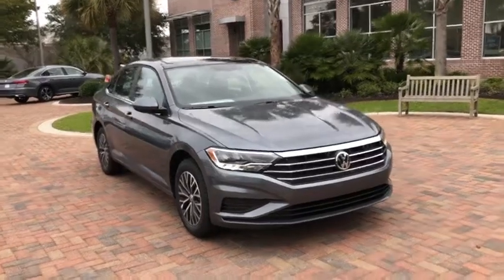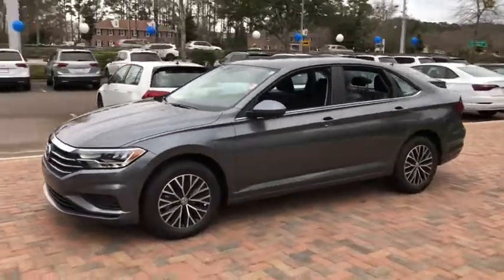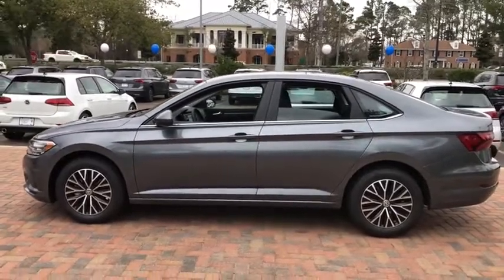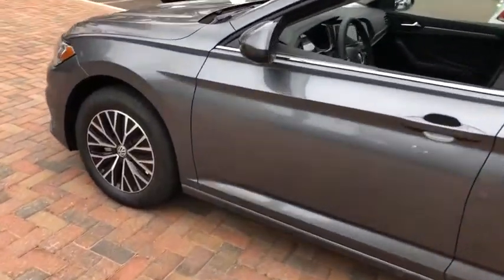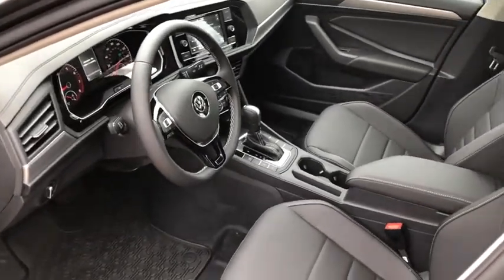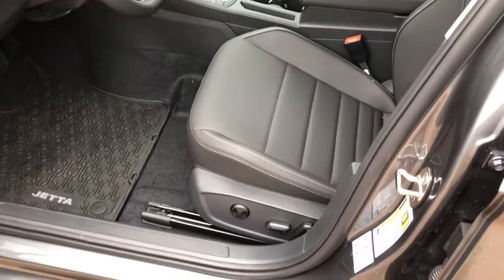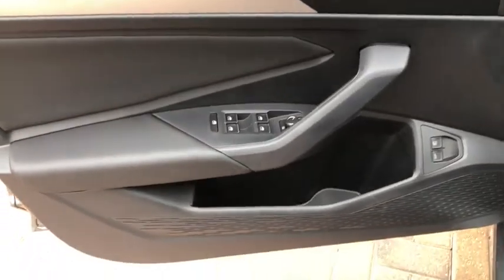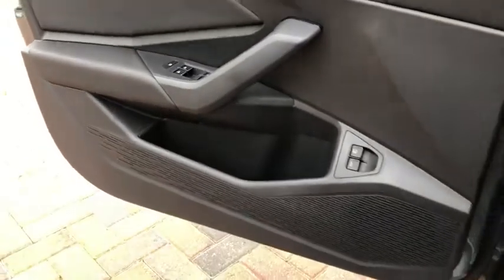2021 Volkswagen Jetta Charleston, Mt. Pleasant, West Ashley, North Charleston, Summerville, SC 41274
Platinum Gray Metallic New 2021 Volkswagen Jetta available in Mount Pleasant, South Carolina. Servicing the Mt. Pleasant, West Ashley, North Charleston, Summerville, SC area.
2021 Volkswagen Jetta 1.4T SE - Stock#: 41274 - VIN#: 3VWC57BU1MM037078

Recent Arrival! 2021 Volkswagen Jetta 1.4T SE Gray 1.4L TSI 29/39 City/Highway MPGbrbrbrWhile every effort is made to ensure the accuracy of the information on this site errors do occur so please verify information with a customer service agent. Prices do not include destination charges or any additional accessories . A $499.00 Closing Fee is included in the advertised price. All prices and offers are before state city and county tax tag title and license fees. Out of state buyers are responsible for all state county city taxes and fees as well as title/registration fees in the state that the vehicle will be registered. All other discounts are contingent on approved credit through VCI. All prices and offers include all incentives which the dealer retains unless otherwise specifically provided. The full cash price charged at any dealership depends on many factors including all products and services bought with the vehicle.
Wheels: 16 2-Tone Machined Alloy|Heated Front Comfort Sport Seats|Perforated V-Tex Leatherette Seat Trim|Radio: Composition Color w/6.5 Touchscreen|4 Speakers|4-Wheel Disc Brakes|Air Conditioning|Electronic Stability Control|Front Bucket Seats|Front Center Armrest|Leather Shift Knob|Tachometer|ABS brakes|AM/FM radio|17 Alloy wheels|Automatic temperature control|Brake assist|Bumpers: body-color|Delay-off headlights|Driver door bin|Driver vanity mirror|Dual front impact airbags|Dual front side impact airbags|Front anti-roll bar|Front dual zone A/C|Front reading lights|Front wheel independent suspension|Fully automatic headlights|Heated door mirrors|Heated front seats|Illuminated entry|Low tire pressure warning|Occupant sensing airbag|Outside temperature display|Overhead airbag|Overhead console|Panic alarm|Passenger door bin|Passenger vanity mirror|Power door mirrors|Power driver seat|Power steering|Power windows|Radio data system|Rear anti-roll bar|Rear reading lights|Rear seat center armrest|Rear window defroster|Remote keyless entry|Speed control|Speed-sensing steering|Split folding rear seat|Steering wheel mounted audio controls|Telescoping steering wheel|Tilt steering wheel|Traction control|Trip computer|Variably intermittent wipers|Roadside assistance coverage: 36 months/36,000miles|Exterior Parking Camera Rear|Power moonroof: Panoramic|Emergency communication system: VW Car-Net services (capabilities require enrollment or subscription)